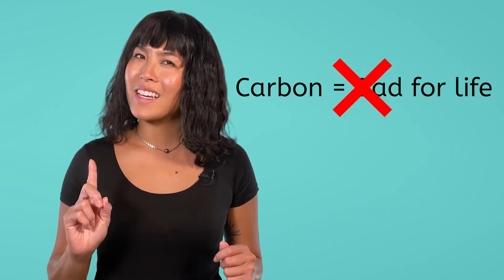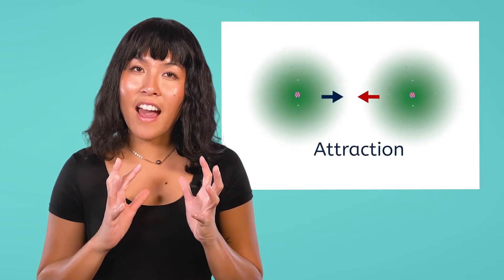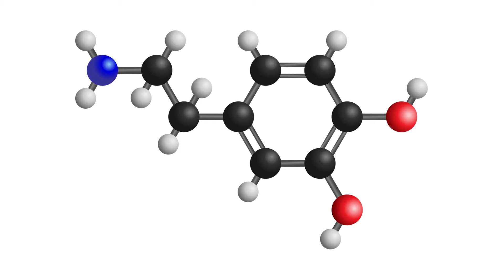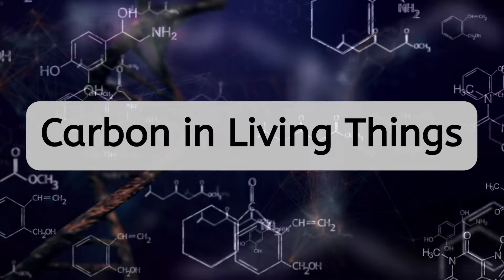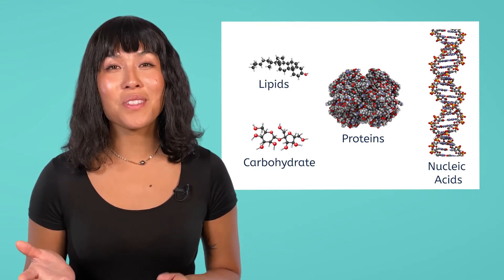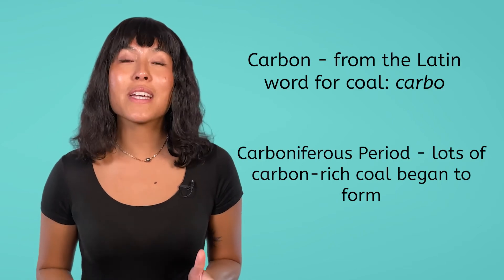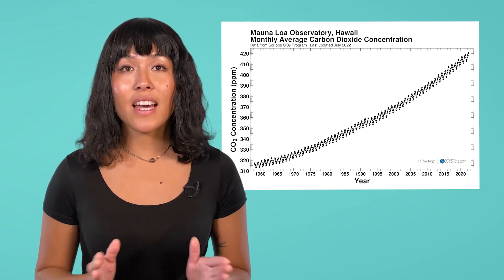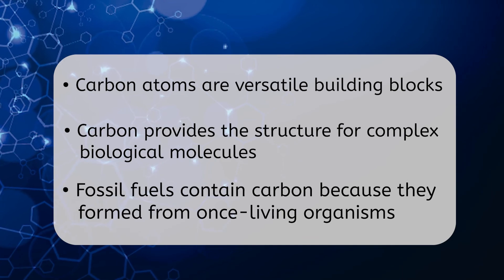Biological Importance of Carbon - Carbon in Living Systems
What makes carbon special in biology? In this high school biology lesson, students will explore the properties of carbon atoms and learn why carbon is fundamental to living organisms. This lesson is from MiaPrep’s Biology course.